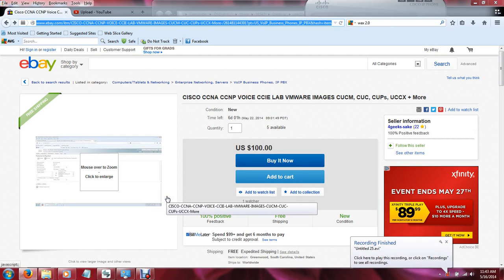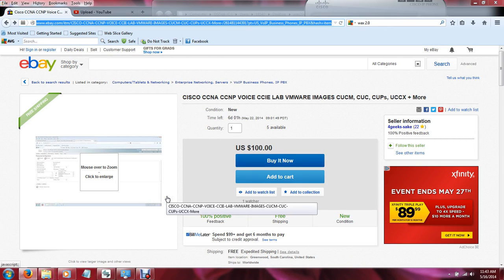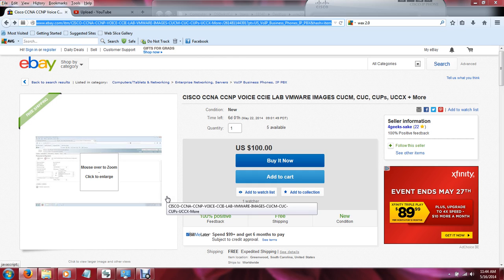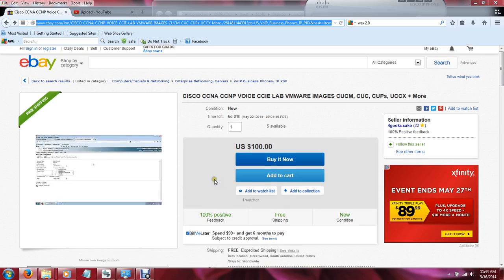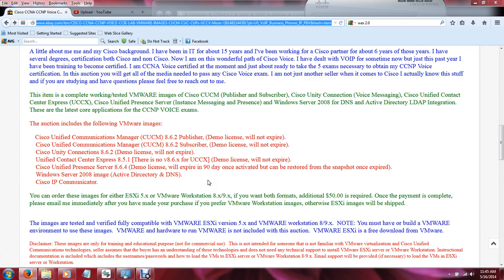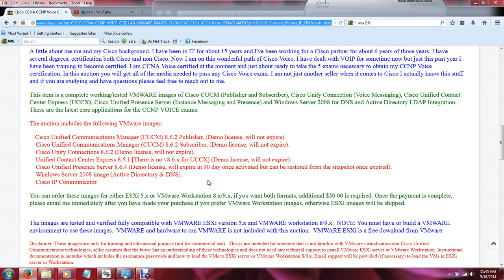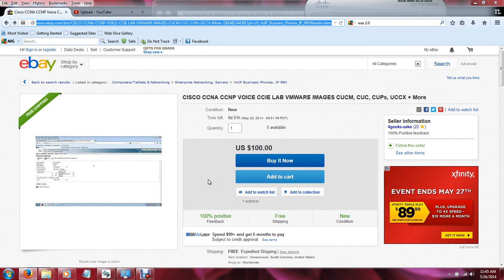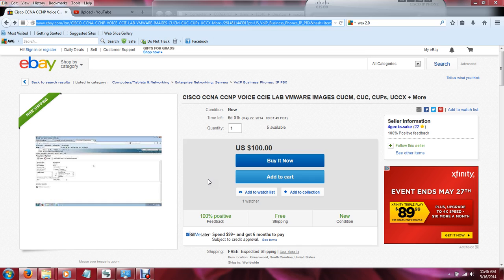CISCO CCNA CCNP CCIE Voice Lab VMWARE Images CUCM, CUC, CUPs, UCCX,